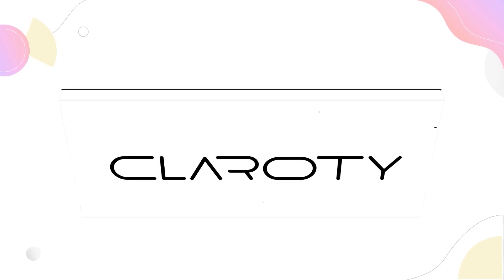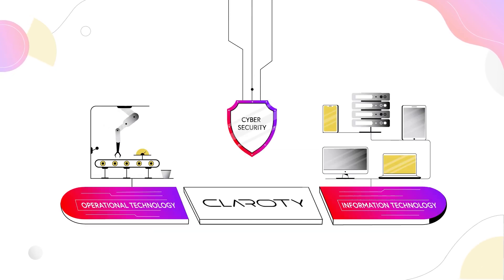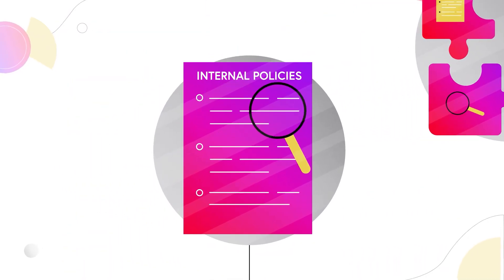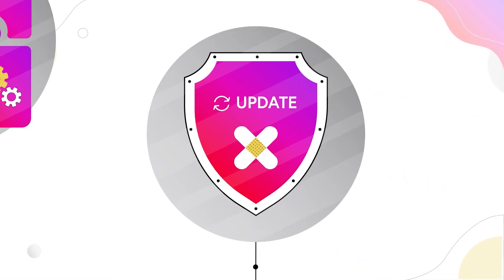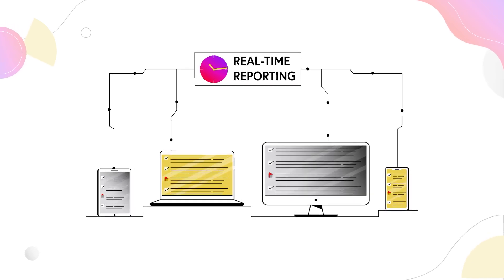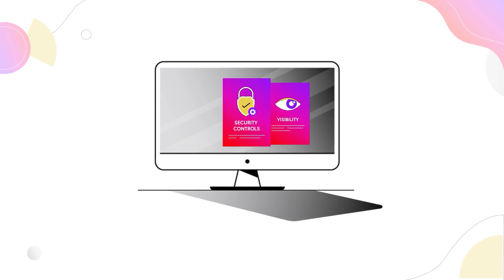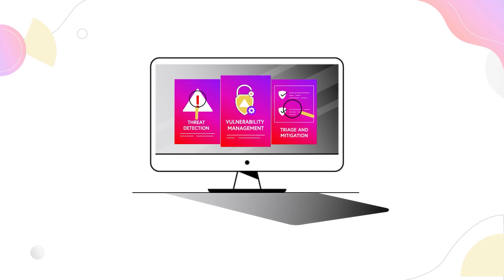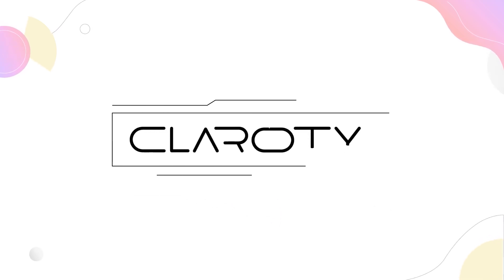Explainer Video for Businesses | Cyber Security | Claroty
Project Name: Claroty
Video Type: Explainer
Video Style: Motion Graphics
Created By : Motionvillee

🔴Excited to get a video like this?

🔴Project Overview

Objective: To create an animated explainer video that illustrates how Claroty secures the Extended Internet of Things (XIoT), providing unparalleled visibility, protection, and threat detection across cyber-physical systems. The video aimed to simplify the complex nature of XIoT security for a broad audience while highlighting Claroty's unique cybersecurity solutions.

🔴Why Motionvillee Was Chosen:
Claroty needed an engaging way to explain its specialized XIoT security platform, which addresses critical vulnerabilities in connected devices and systems. Motionvillee's expertise in producing animated explainer videos for technical cybersecurity topics allowed us to break down complex systems into clear, compelling visuals that resonate with decision-makers, IT professionals, and operational teams.

🔴Challenges Solved by Motionvillee:

-Simplifying the Complexity of XIoT Security: The video makes Claroty’s approach to securing cyber-physical systems accessible, helping viewers understand the challenges of protecting devices in diverse, interconnected environments.

-Visualizing Threat Detection and Response: The video showcases how Claroty’s platform provides real-time visibility and threat detection, turning abstract concepts into easy-to-follow visuals.
-Addressing Industry Pain Points: By focusing on critical vulnerabilities in industries like manufacturing, energy, and healthcare, we highlighted how Claroty’s solution is tailored to protect crucial infrastructure and IoT devices from evolving cyber threats.

🔴Showcase Your Cybersecurity Application in a Simple Yet Powerful Way

-Illustrate the Complexity of XIoT in Easy-to-Understand Terms: Show how Claroty secures the sprawling ecosystem of connected devices and systems across industries, making the often-overlooked vulnerabilities of XIoT more visible and relatable.
-Highlight Real-Time Visibility and Threat Detection: Emphasize Clarity’s ability to detect threats across interconnected systems, addressing the industry's need for proactive security measures in real-time.
-Focus on the Risk of Cyber-Physical Attacks: Use relatable examples of industries reliant on connected devices, demonstrating how cyber-physical systems are at increased risk of attacks that can have real-world consequences.
-Showcase Tailored Solutions for Critical Industries: Highlight Claroty’s ability to protect sectors like healthcare, energy, and manufacturing from cyber threats, showcasing how its platform meets the unique needs of different industries.

🔴About Motionvillee:

We’re B2B specialists with 13+ years of experience. We leverage expertise from clients like you to deliver superior video quality without the Hollywood price tag.
Consider us your secret weapon in the crowded B2B space.

As a B2B company, it’s tough to convey the actual value of your service and stand out from well-known competitors. That’s where the ‘Motionvillee Complete Video Package’ comes in.
It goes without saying that our work combines stunning visuals with emotional storytelling. But we go much further. A modern B2B buyer’s journey requires multiple video versions to remain interested. Most video production companies produce just one video, which often fatigues after a few months.

Motionvillee is a trusted SaaS explainer video production company, specializing in creating impactful, high-quality videos for complex platforms. Through simplified visuals and engaging storytelling,  If you’re looking to communicate the value of your SaaS product, Motionvillee’s team can deliver explainer videos that captivate and convert.

Ready to bring your SaaS product to life? Connect with Motionvillee to see how we can highlight your product’s unique advantages with powerful video content.